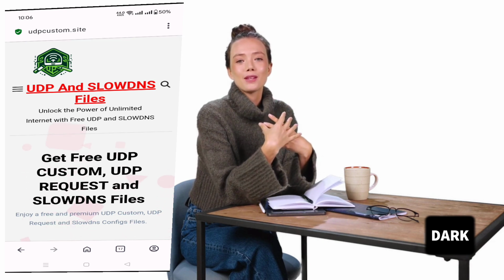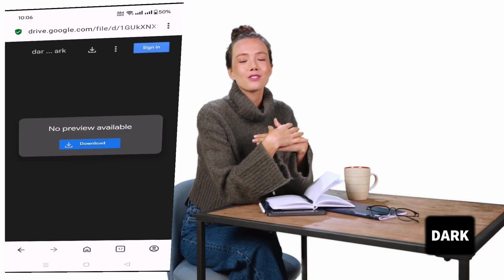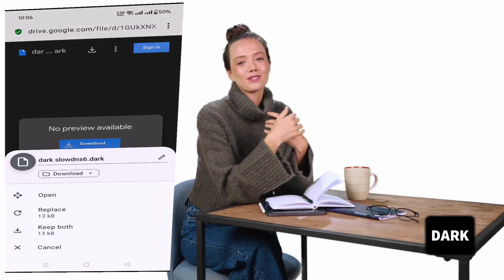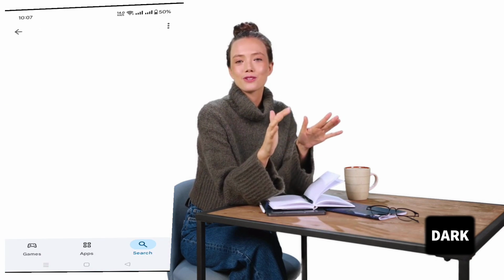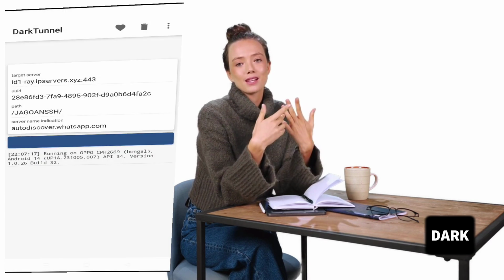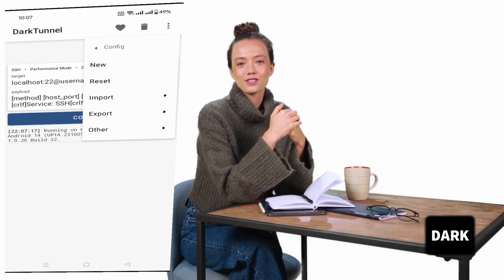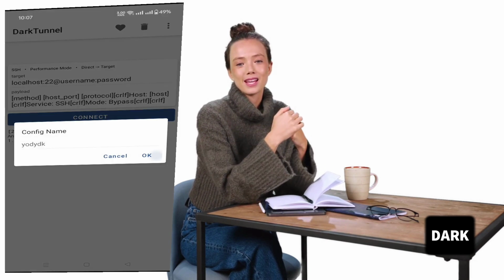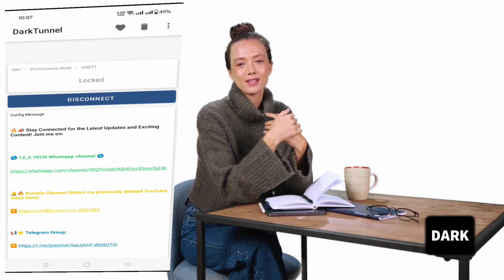How to Setup Slow DNS Config on Dark Tunnel VPN | Secure and Private Browsing Tutorial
In this tutorial, we’ll show you how to download and set up a Slow DNS Config on Dark Tunnel VPN. This step-by-step guide walks you through getting the config file, installing the Dark Tunnel VPN app, and importing the configuration to secure your internet connection. By the end of this video, you’ll be ready to enjoy private and secure browsing with confidence.

   ▶️ 125tech.online